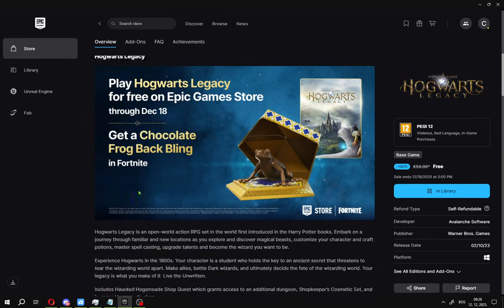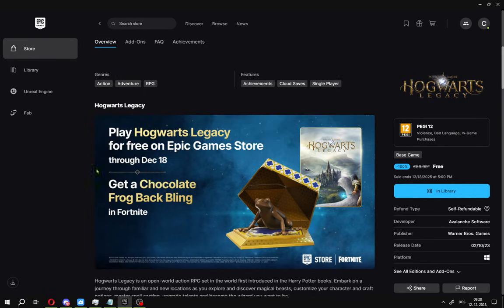How to Download GAME Hogwarts Legacy (Epic Games FREE )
Learn how to download and install Hogwarts Legacy on PC with this step-by-step gaming guide! 🪄🎮 This tutorial walks you through finding Hogwarts Legacy on the Epic Games Store, checking its availability, and getting started with the installation process.

Ufo187 is your shortcut to mastering technology, gaming, PC tutorials, and practical step-by-step guides.